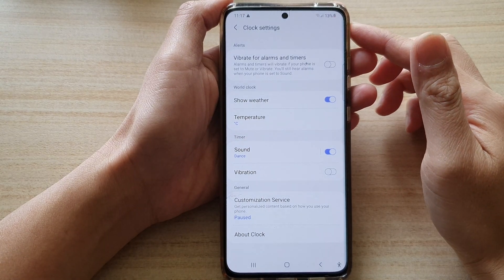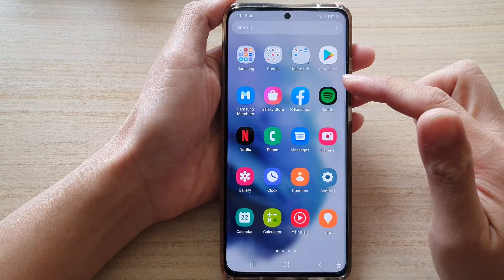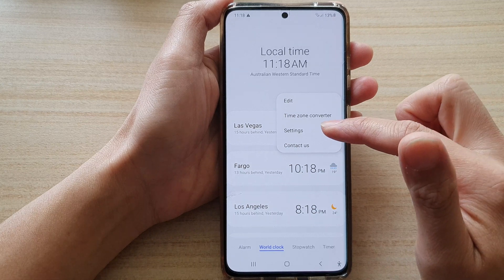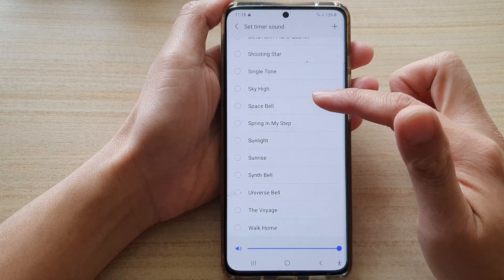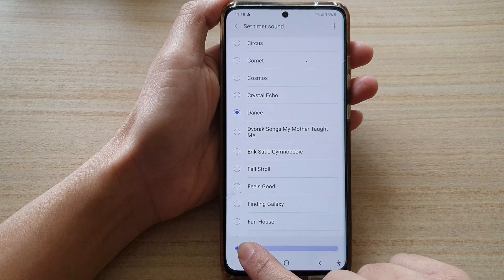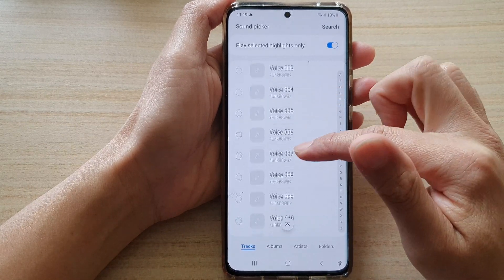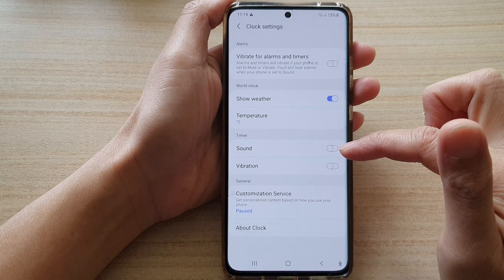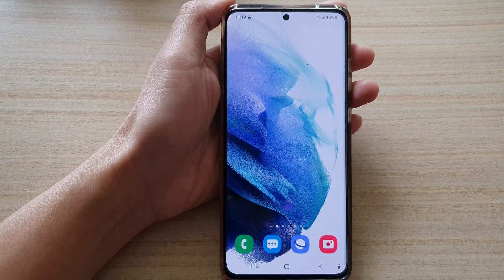Galaxy S21/Ultra/Plus: How to Change Timer Alert Sound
Learn how you can change Timer Alert Sound on Galaxy S21/S21 Plus/Ultra.